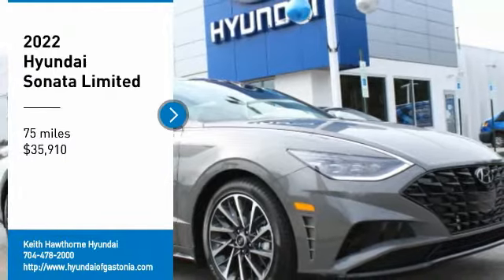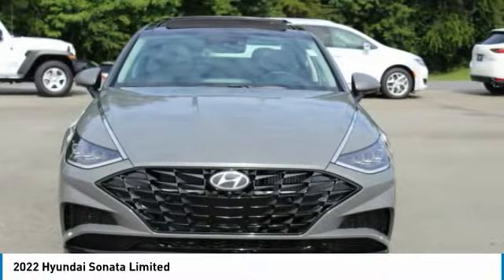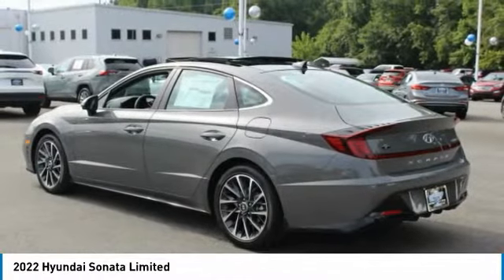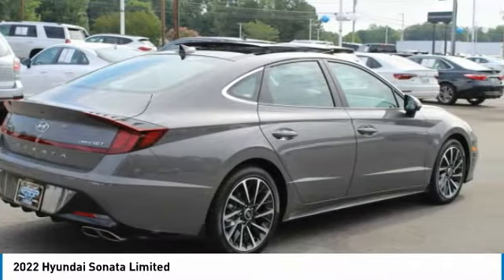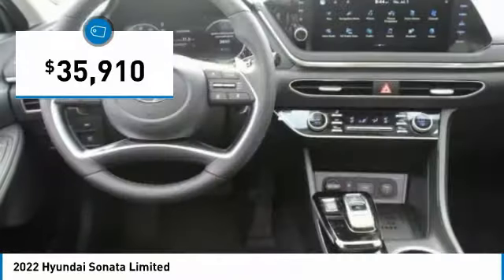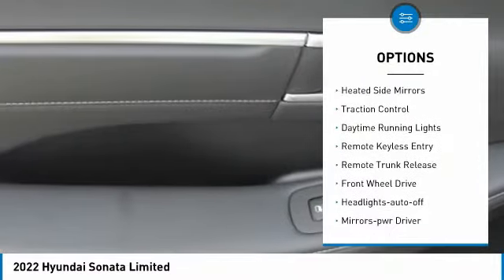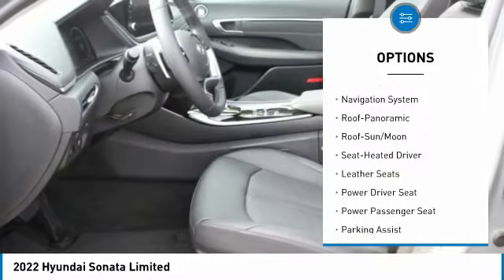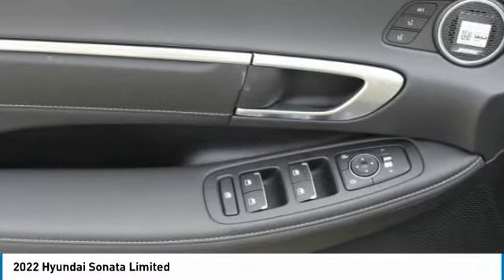2022 Hyundai Sonata 32724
2022 Hyundai Sonata Limited